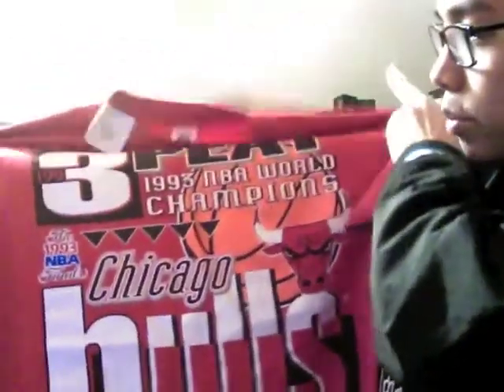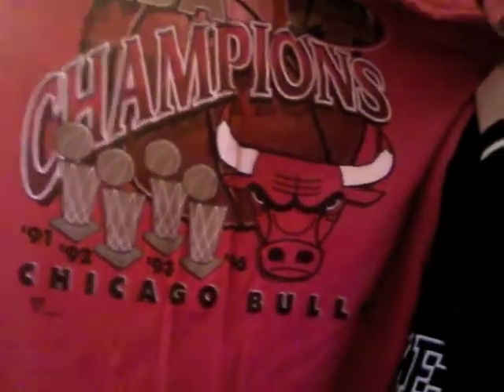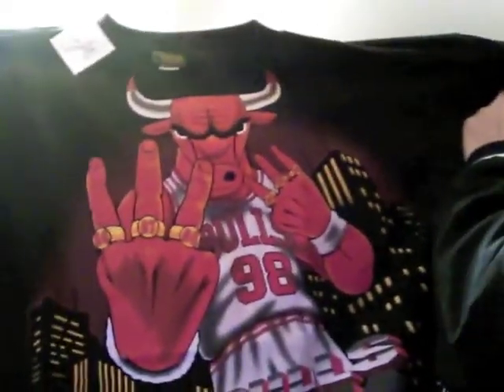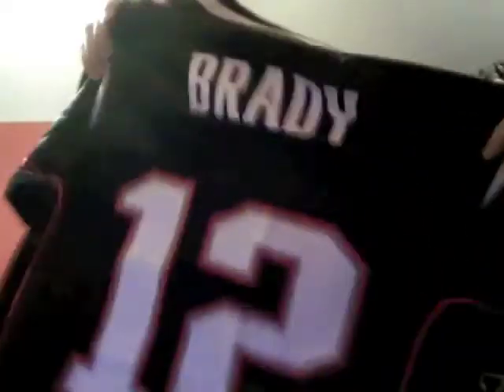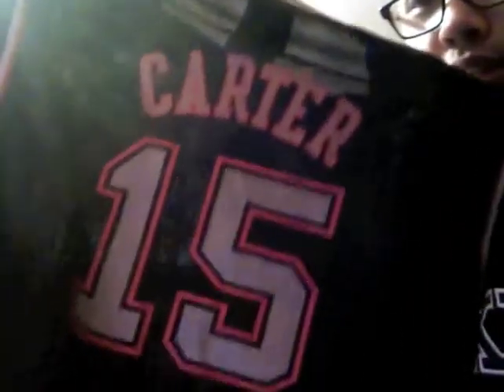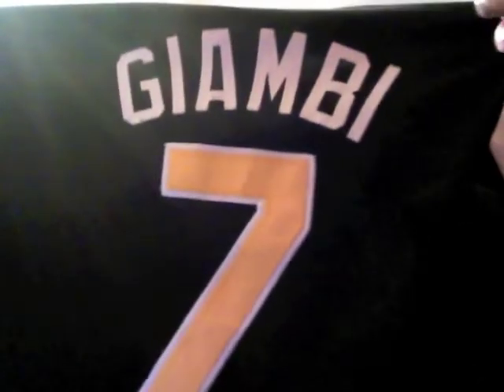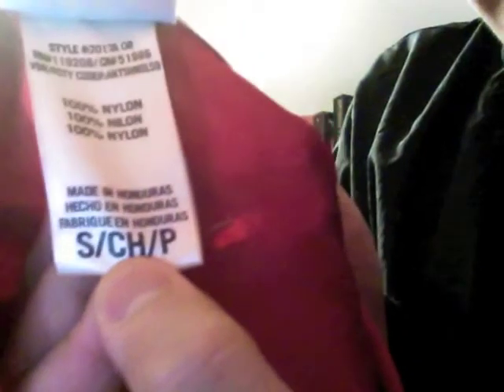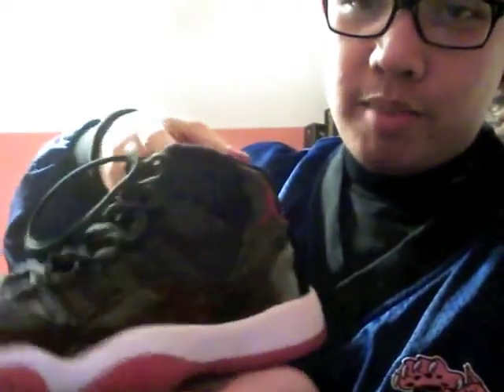Thrift Pickups #4 [Jerseys, Shirts, Jackets, Shoes, Snaps]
Here is my fourth thrift pickup vid from 2 thrift stores I went to, enjoy!
Also let me know if you're interested in any of my finds.

My ebay store